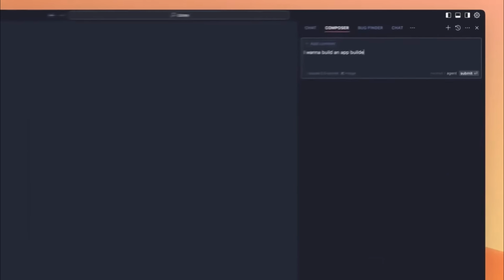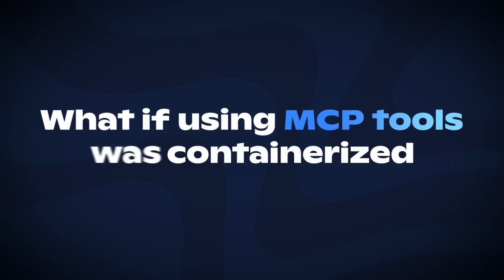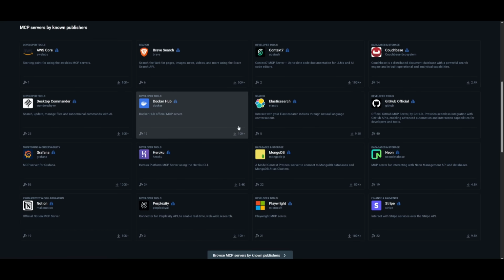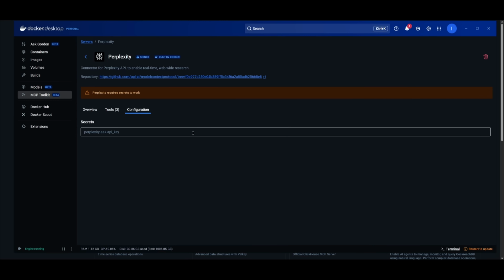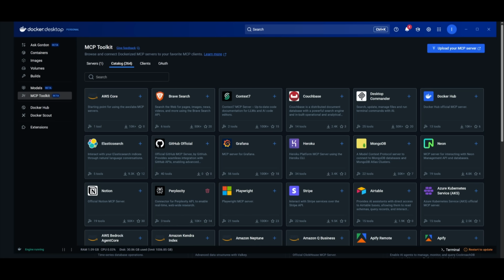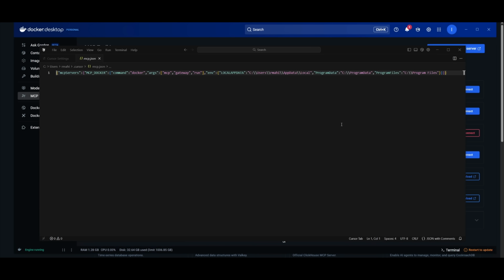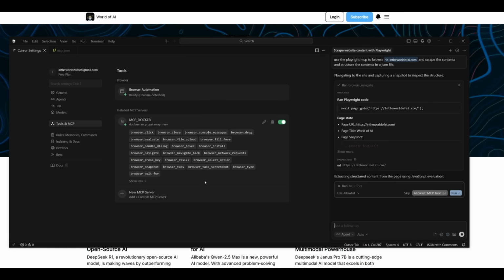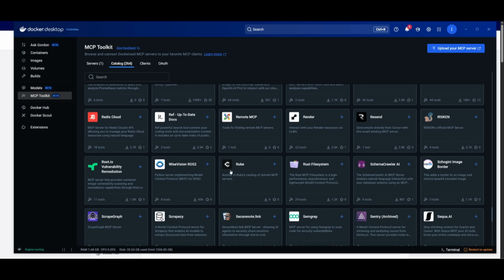NEW MCP Toolkit Is PERFECT! Ultimate MCP Setup For AI Coding Assistants Will 10x Your Productivity!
Try the Docker MCP Catalog here for FREE:

The brand-new Docker MCP Toolkit just changed the entire MCP game. One-click installs. Zero config headaches. Fully containerized, secure, scalable MCP servers that plug straight into Claude Desktop, Cursor, Continue Dev, VS Code, Gordon, and more.

In this video, I break down how the new MCP Toolkit eliminates all the painful setup steps and lets you instantly launch verified MCP servers for coding, automation, browser control, scraping, repo management, and more. If you're building AI agents or using coding assistants daily, this update will seriously 10x your workflow.

✅ One-click MCP installs
✅ Safe containerized environments
✅ Discover tools instantly
✅ Managed secrets + access policies
✅ Connect Claude, Cursor, Continue, VS Code
✅ Zero DevOps overhead
✅ Huge boost to coding speed & automation

This has officially become the easiest and safest way to run MCPs at scale.